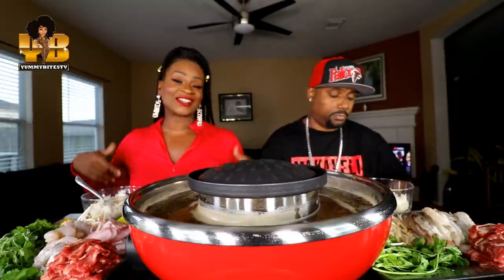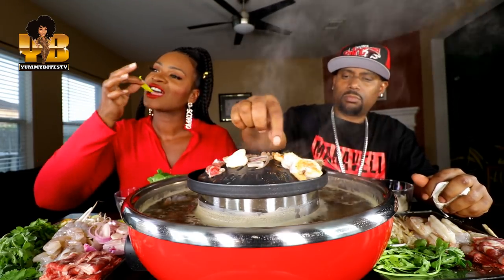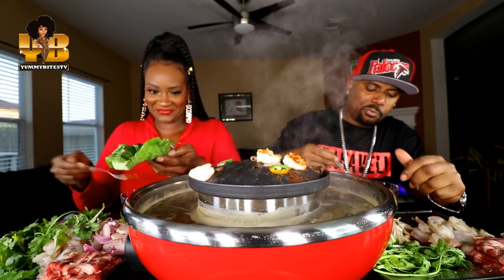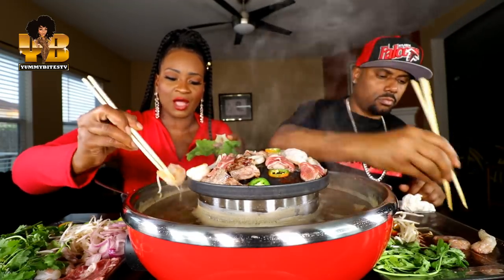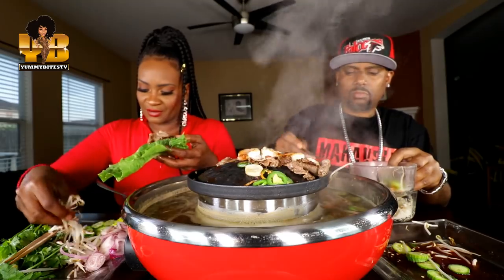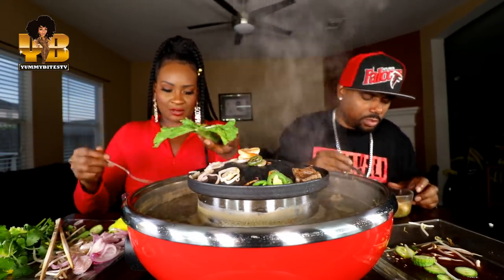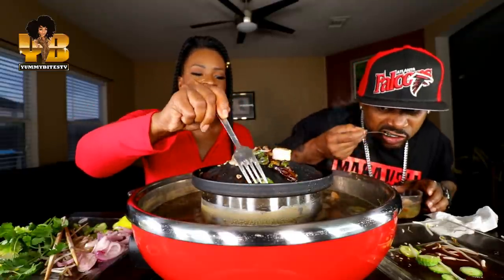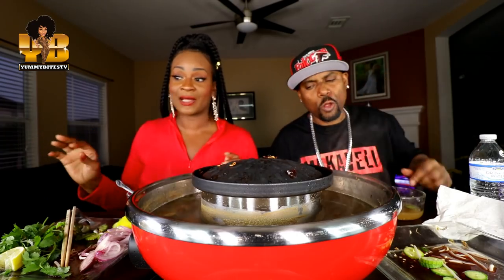DELICIOUS FRESH MEATS & VEGGIES HOT POT MUKBANG! OUR FIRST TIME TRYING PICKLED RADISH!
PLEASE NOTE IN MEMO:

QUANTITY
ADDRESS
COLOR- PINK & YELLOW OR BLACK & RED

WHAT'S UP EVERYBODY! SO TODAY WE ARE HAVING DELICIOUS FRESH MEATS & VEGGIES HOT POT MUKBANG! OUR FIRST TIME TRYING PICKLED RADISH! YUMMYBITESTV

SEND ME STUFF:

YUMMYBITESTV